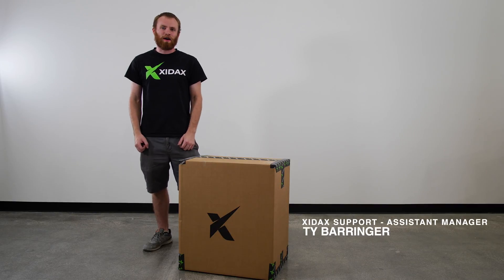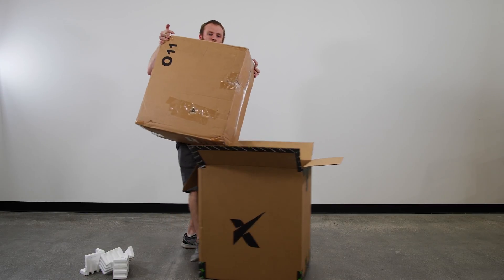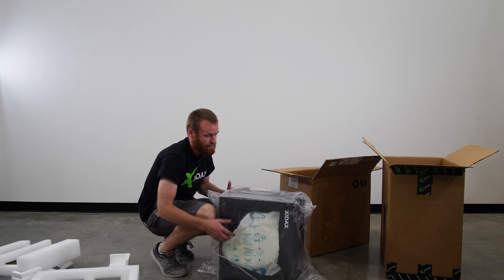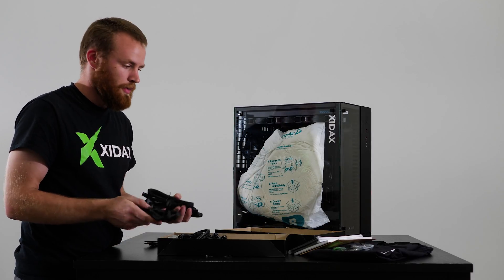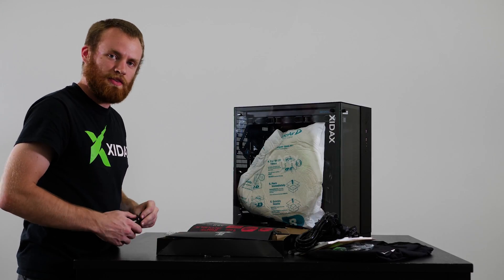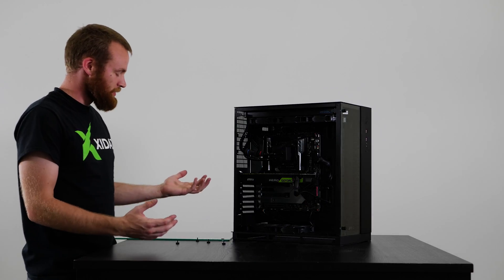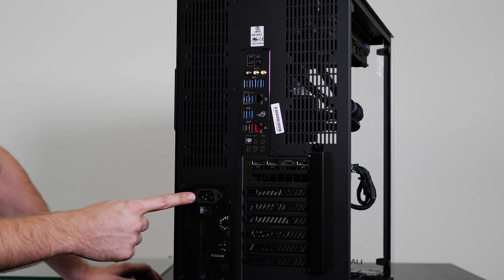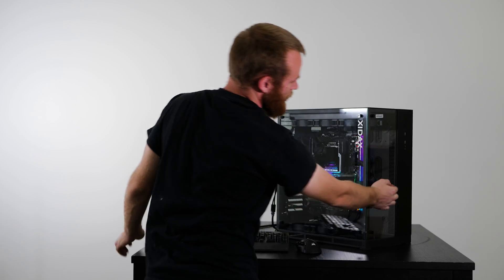Xidax How to unbox and setup your new Xidax PC!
Ty Barringer from Xidax here to show you how to unbox and set up your new Xidax PC.